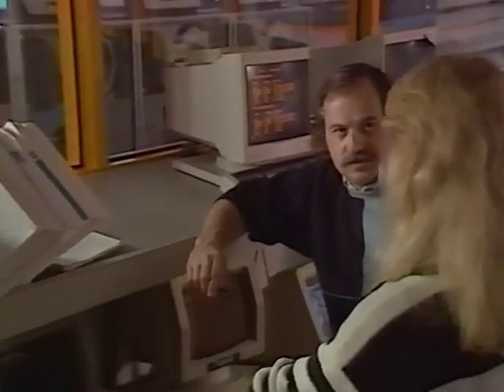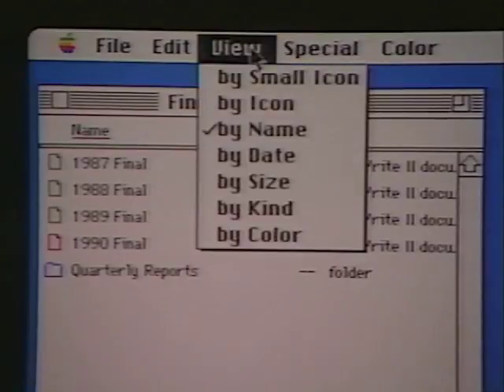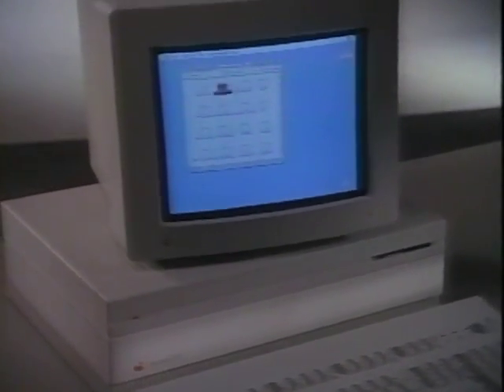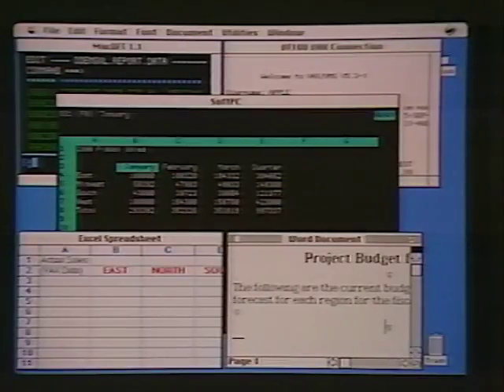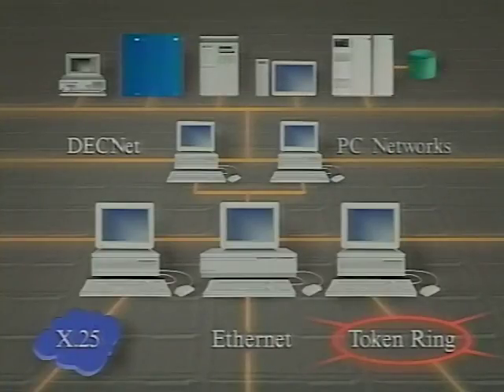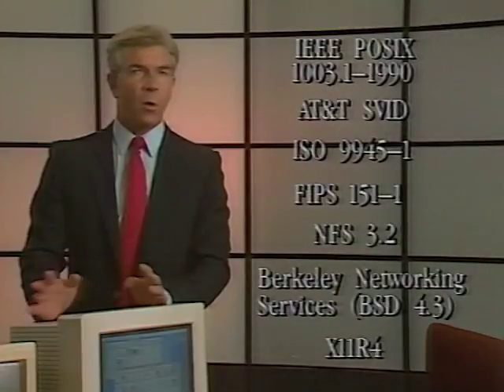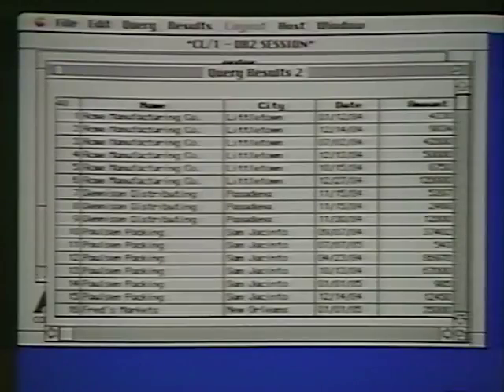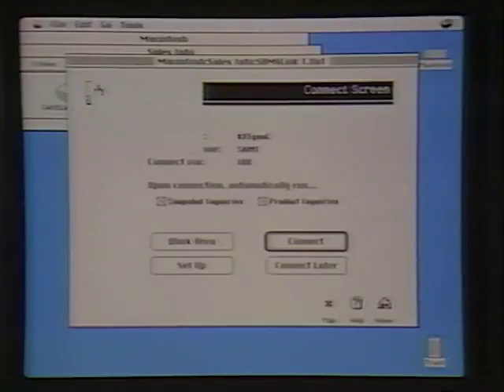Seminar for One: The Universal Client - Apple VHS Archive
I'm archiving my collection of Apple VHS tapes from the 80's-90's on YouTube so they aren't lost to magnetic tape degradation.

This video is copyright Apple Inc.

Name: Seminar for One: The Universal Client
Part #: VID 443

Recording equipment used:

JVC SR-MV55 VCR (internal TBC)
Canopus ADVC-100 Firewire DV interface
HandBrake - DV to H.294 transcoding
Final Cut Pro - edits and final cleanups